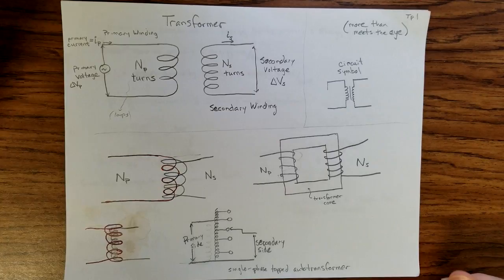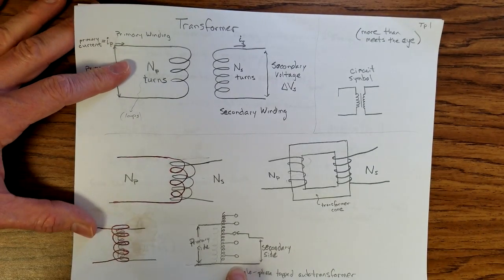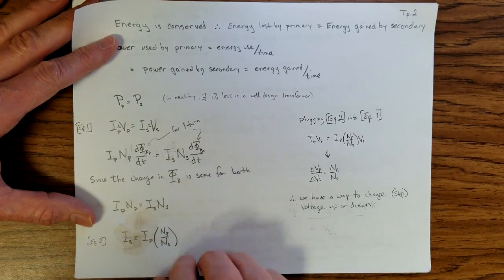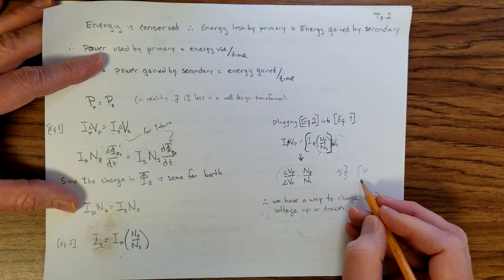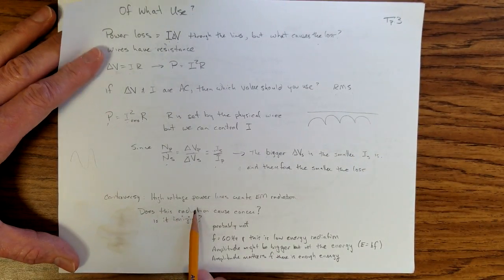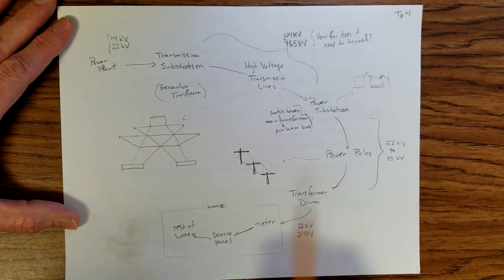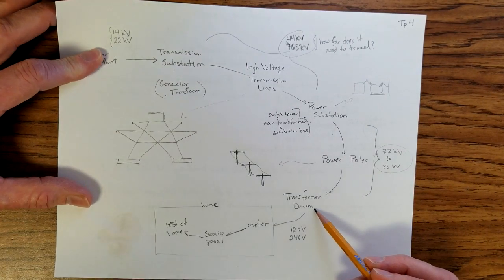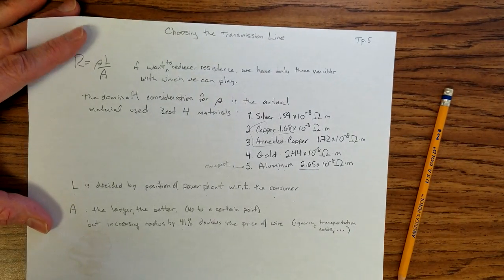PHY x52 Transformers 20220328 100123 v01 pds